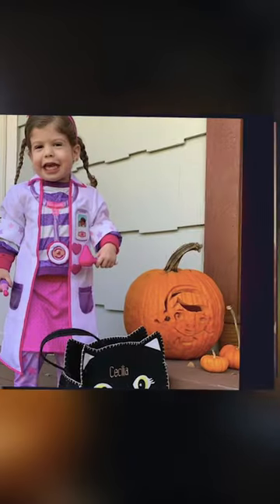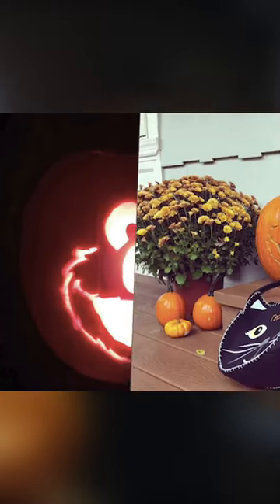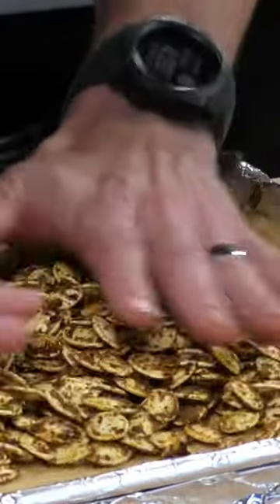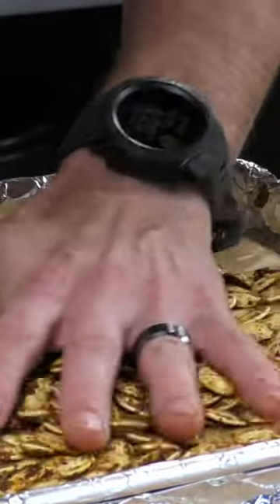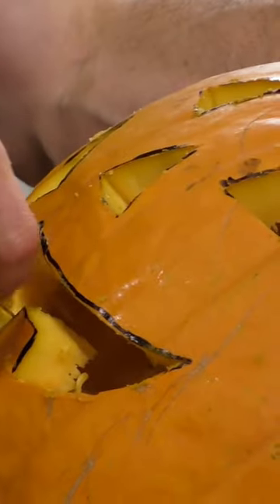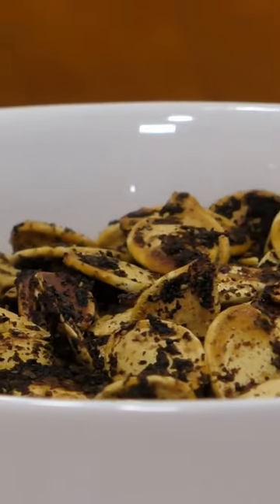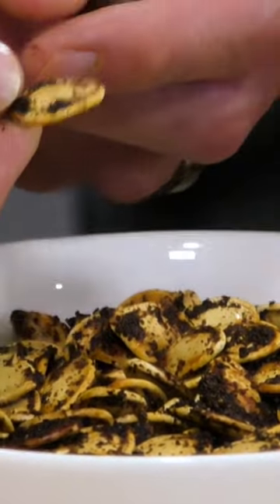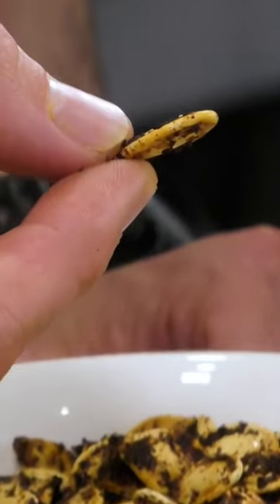🎃 Happy Halloween! Full recipe video on my channel!